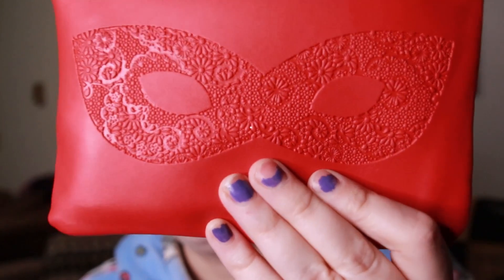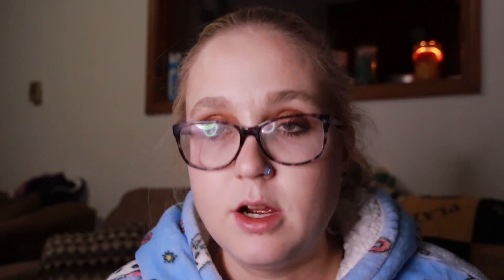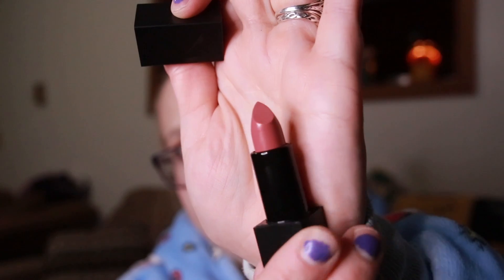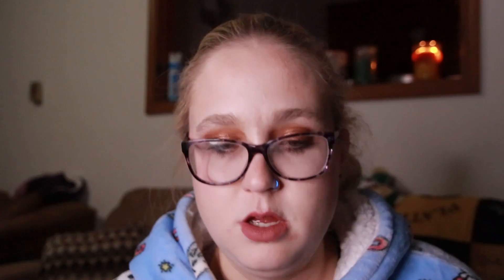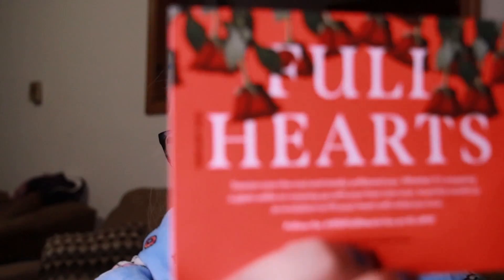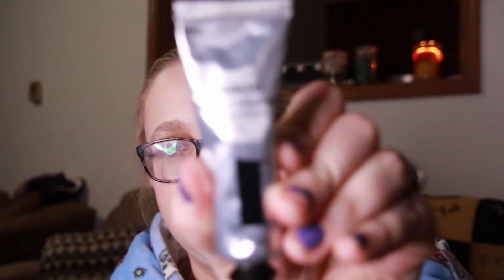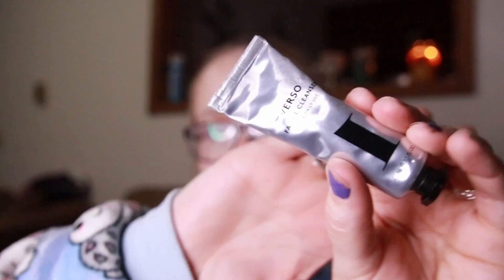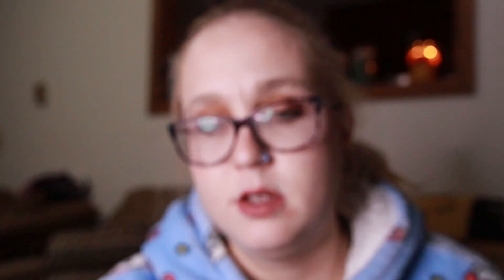February 2022 Ipsy Glambag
I finally got one of my February 2022 Ipsy Glam Bags! What did you guys get this month.